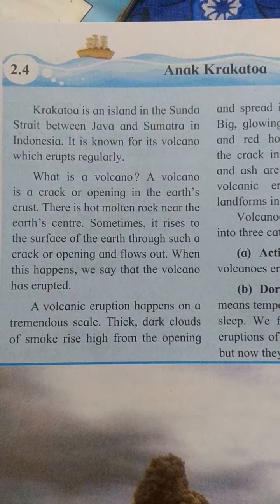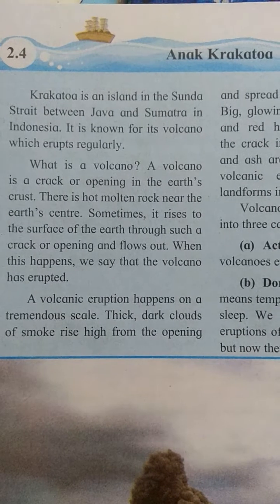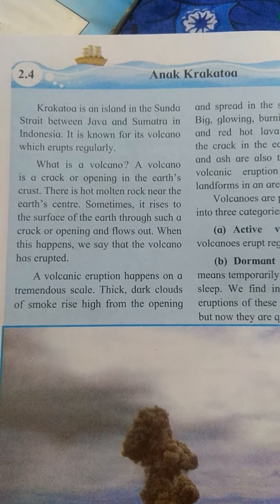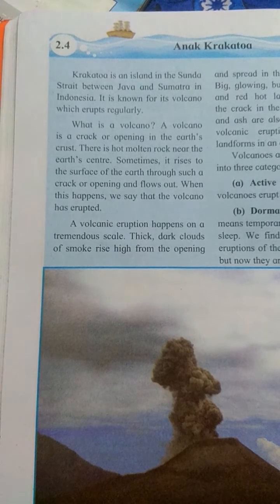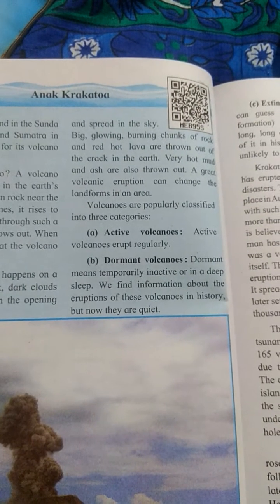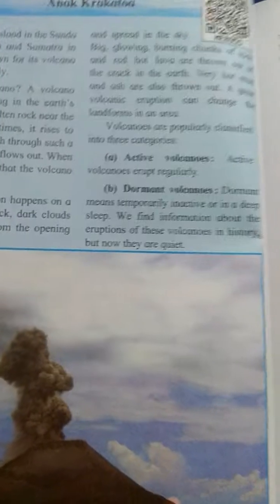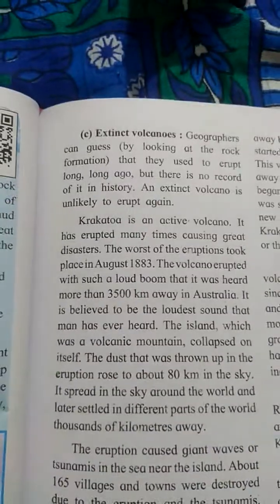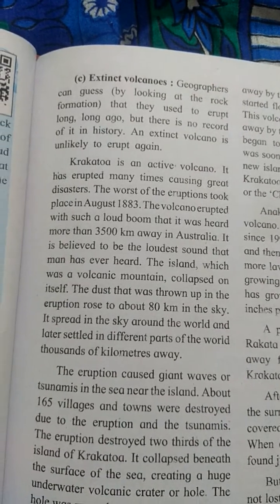STD 6TH 2 4 Anak Krakatoa 2